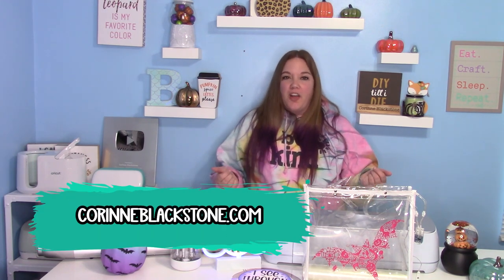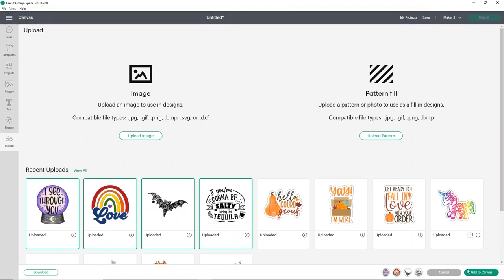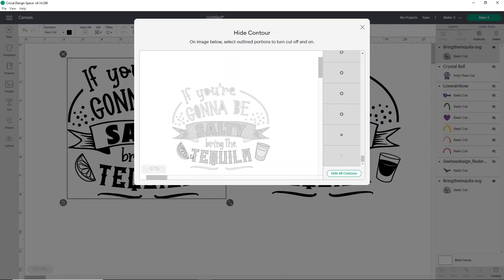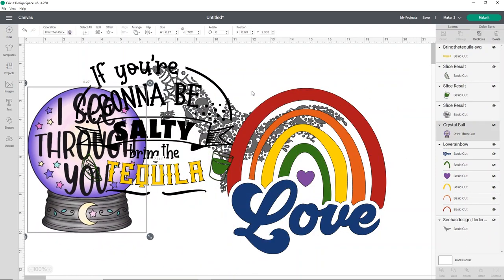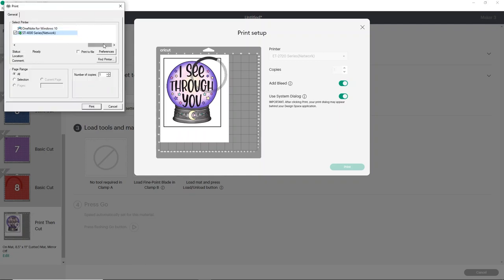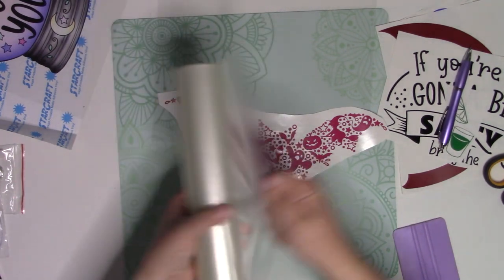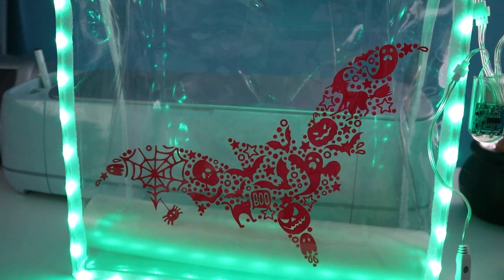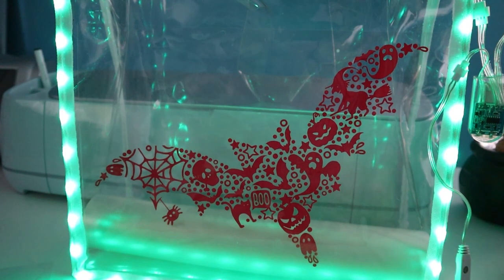LED light up bag with removable designs for Halloween, birthdays, and more! - Transparency sheets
These LED light up bags make great items for sporting events, high school events, concerts, Halloween, Parades and more! The possibilities are endless when you use a transparency sheet to decorate so the designs are removeable and changeable! These bags are rechargeable and super popular!

 sure to tag me on Instagram on your photo if you make this project!  @corinne_Blackstonecrafts